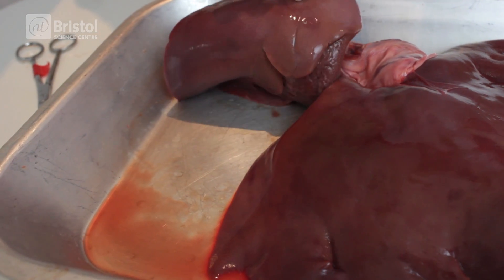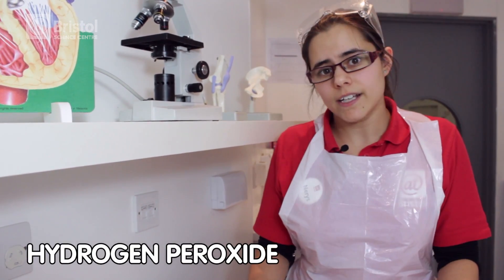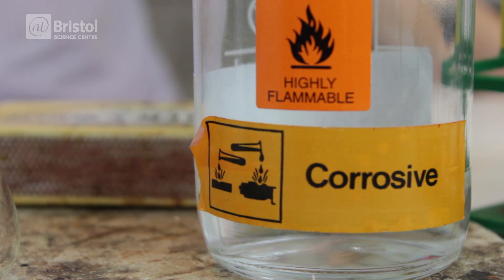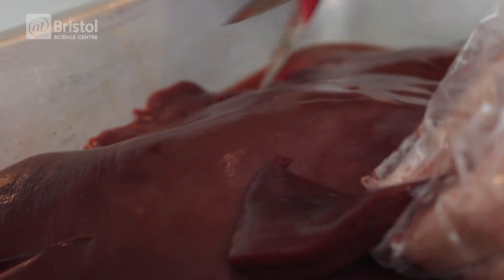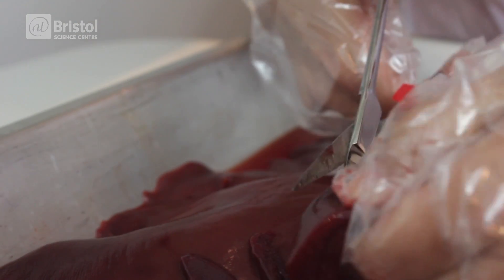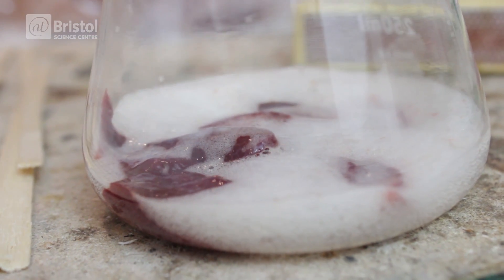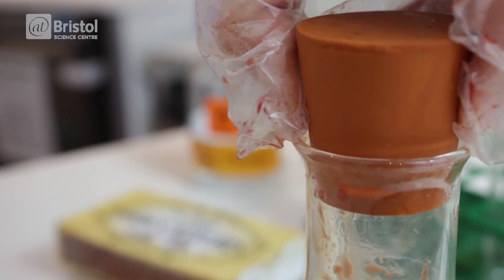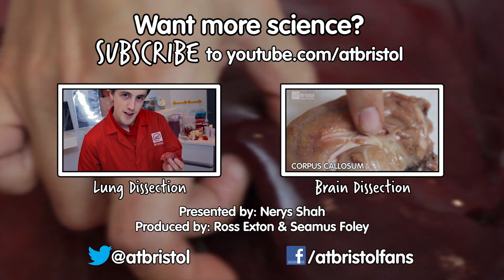What does the liver do? | We The Curious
What's the largest organ in your body? How does our body remove toxins? Nerys of the Live Science Team gets up close with a pig's liver to demonstrate how enzymes help our bodies.

This video was presented by: Nerys Shah, Live Science Team
Produced by: Ross Exton, Live Science Video Producer, and Seamus Foley, Big Screen Producer.